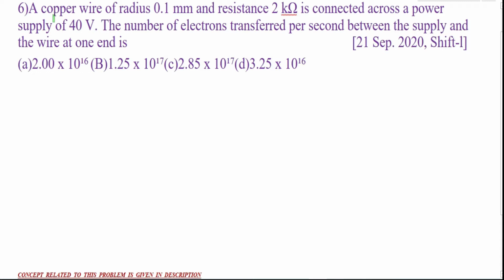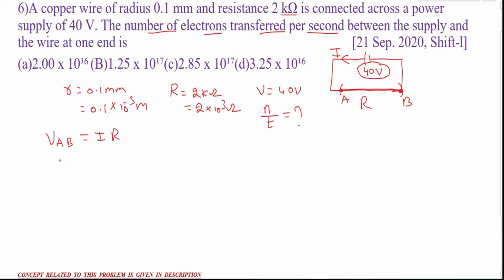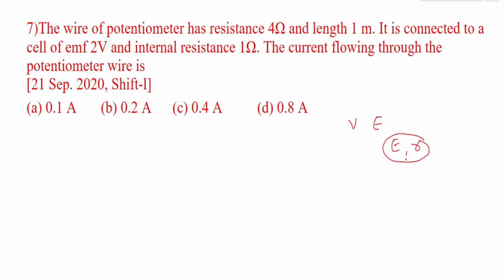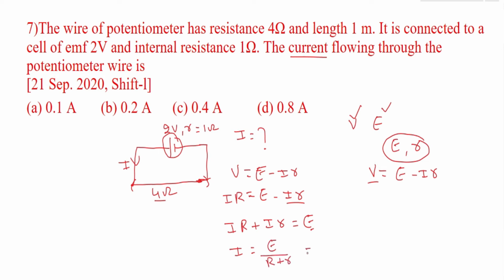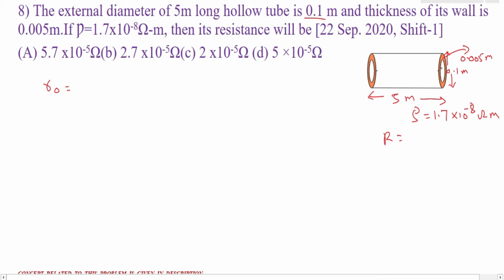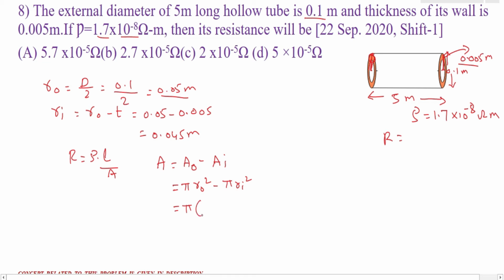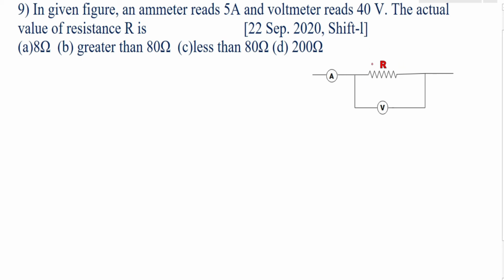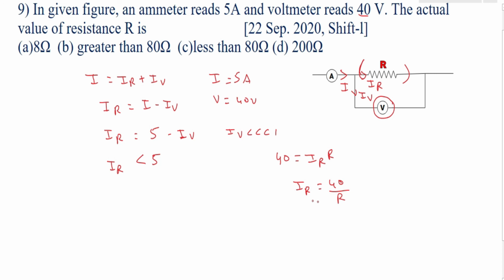CURRENT ELECTRICITY ap EAMCET 2020 previous year QUESTIONS Intermediate,C.B.S.E,N.C.E.R.T Physics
CURRENT ELECTRICITY
 EAMCET 2020 QUESTIONS
ap eamcet
eamcet 2020 questions with solutions
previous year questions
OBJECTIVE QUESTIONS
SOLUTIONS

IIT ANALYSiS:👈👈